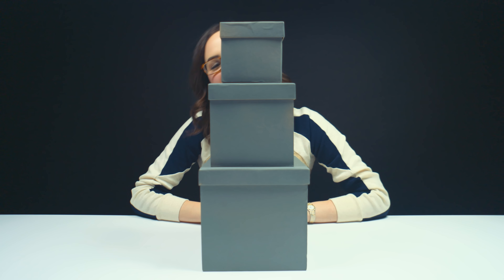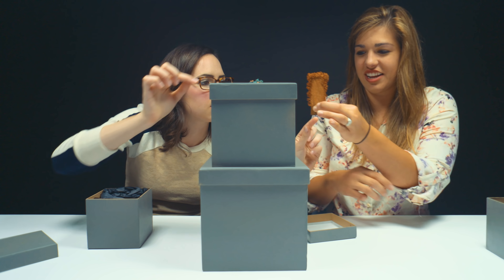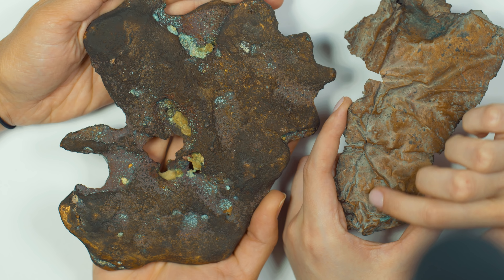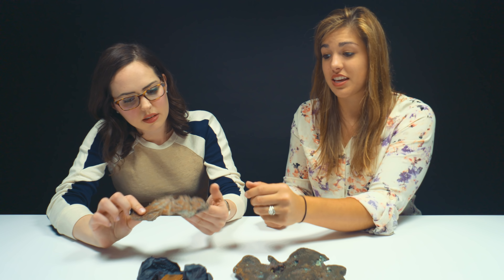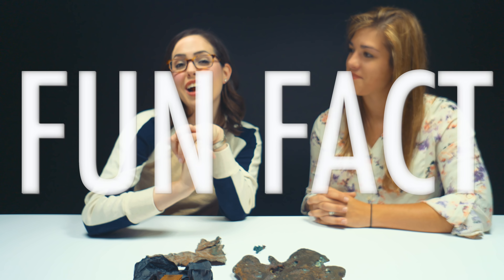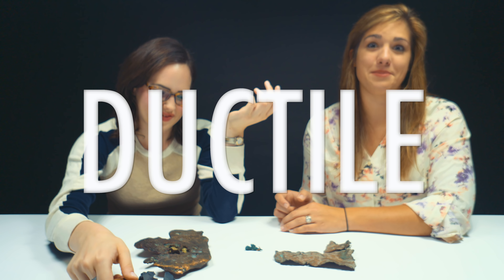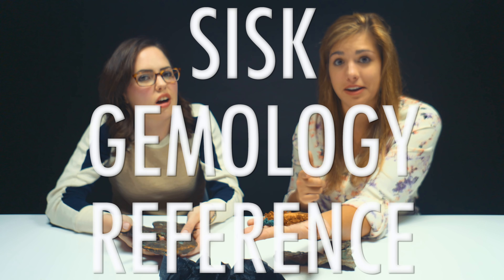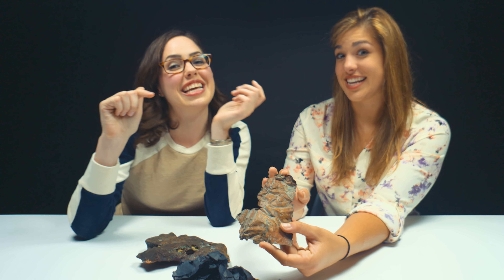Unboxing Copper & Its Various Forms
This week's unboxing, Natalie is joined by Elizabeth to discuss Copper and explain all about its various forms. Watch along as the two explain where Copper can be found and made, and give an up-close look at home grown Copper and Michigan Float Copper.